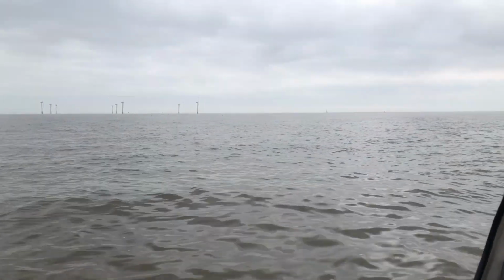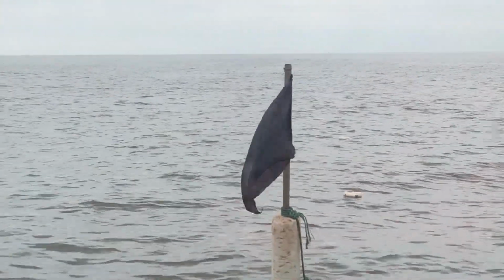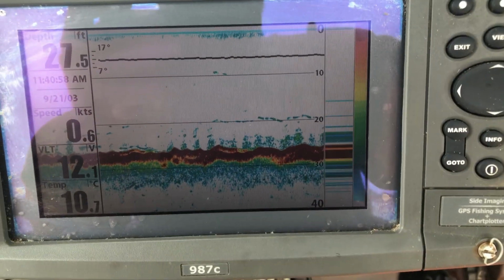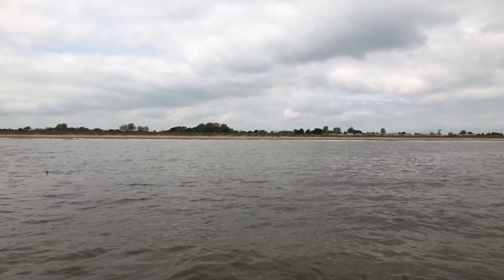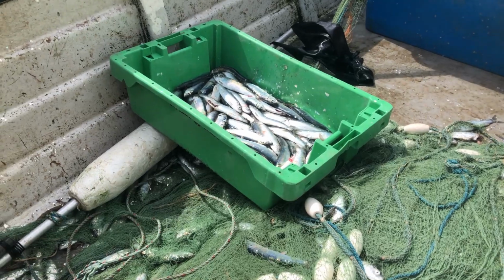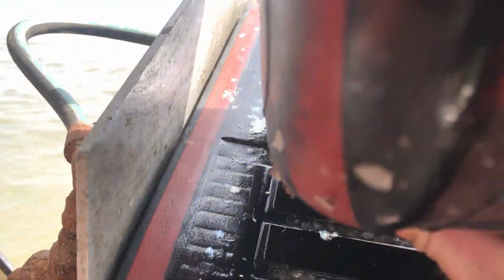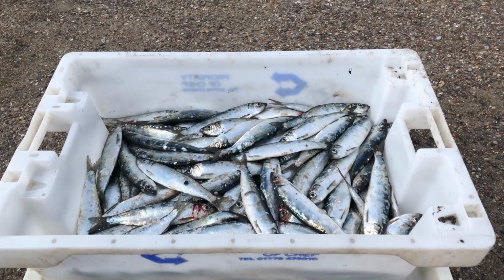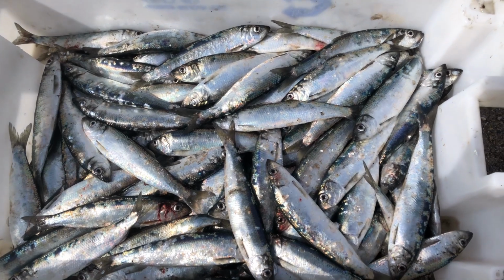Boat sea fishing. Netting for herring, maybe the last of the season???? Fresh fish & bait Norfolk UK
Well I went off for the high water, there was too much swell to self launch. Another fisherman came for a trip. We shot 4 3z and 7 2z 2 inch herring nets and drifted for the last 45 minutes of tide. There wasnt much fish showing on the sounder, so didnt expect to much, but hoped for more. Well we ended up with 14.5 stone of herring, which were salted down for crab and lobster bait.